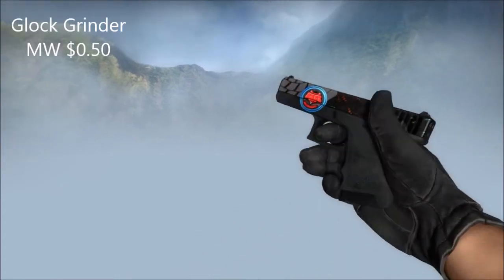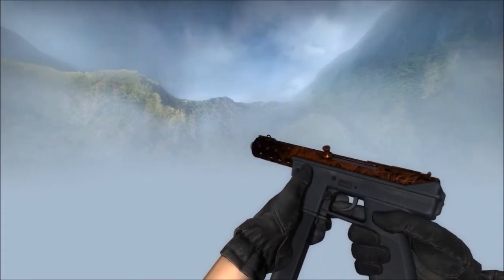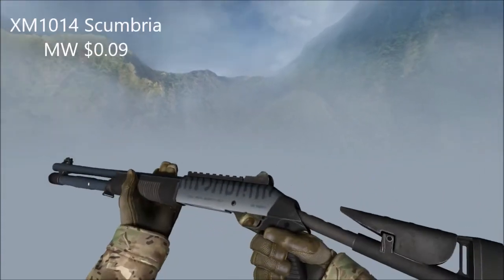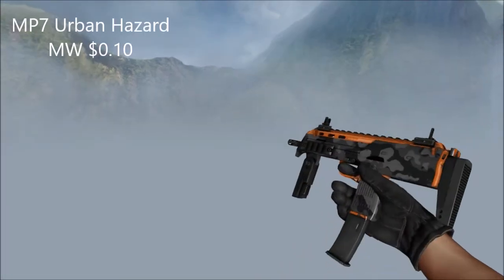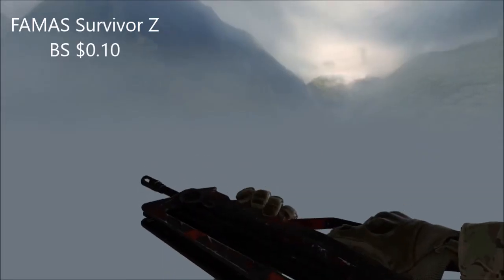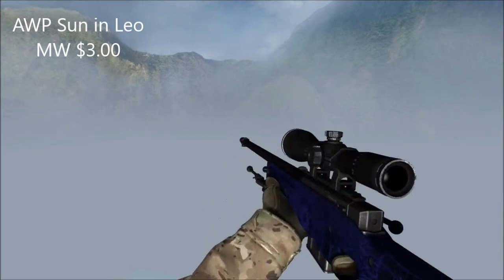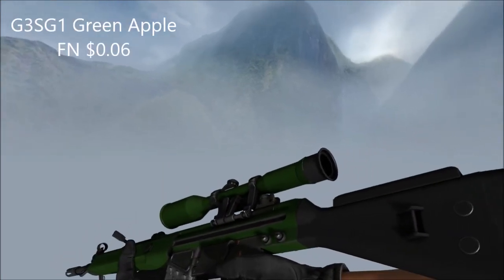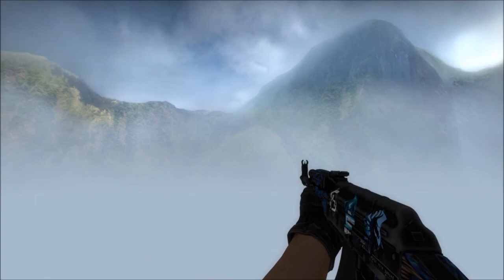CS GO | $15 Budget Full Loadout!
Thanks guys so much for watching!

💛Links💛

Looking through the description now? ( ͡o ͜ʖ ͡o)